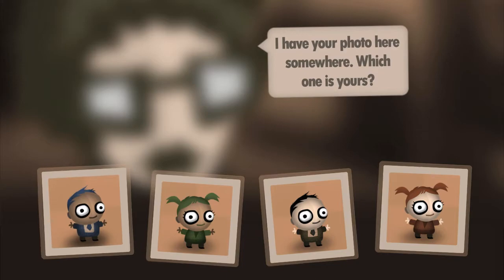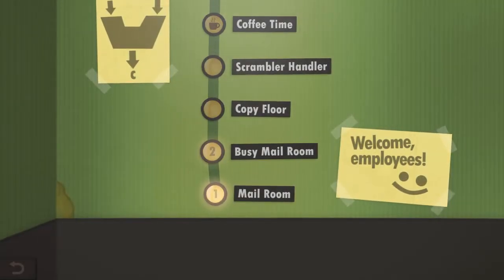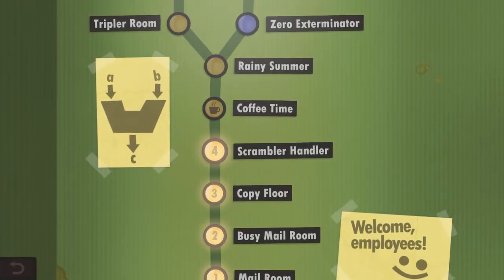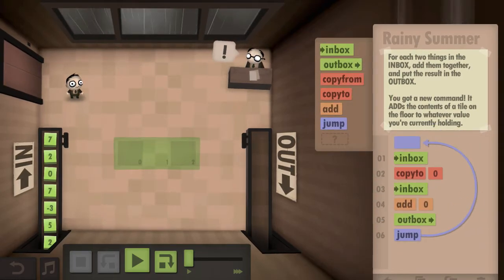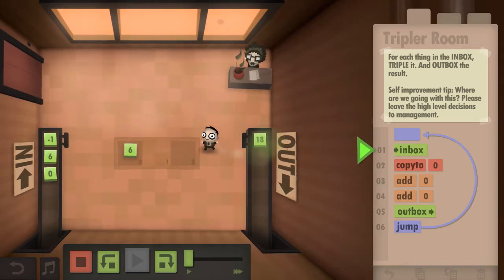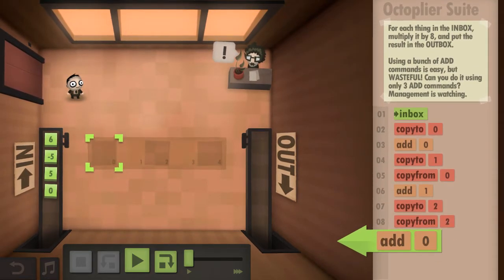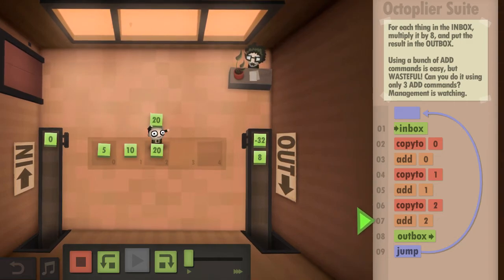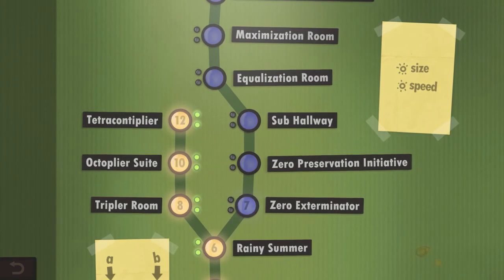LOGIC PUZZLE CODING GAME! :: Human Resource Machine :: Game Showcase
Human Resource Machine is a game all about programming, just done in a fun and unique style! It really is a fantastic game so go give it a look